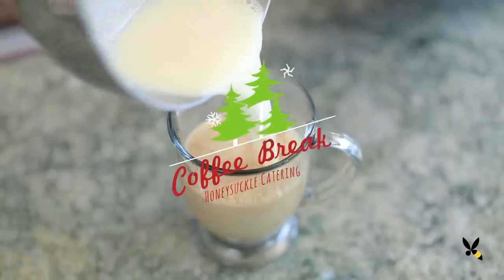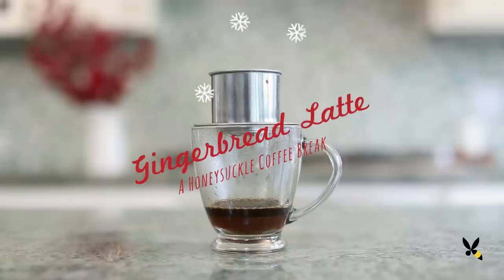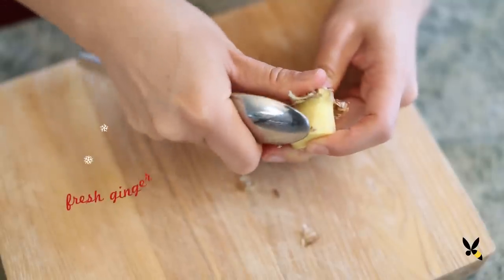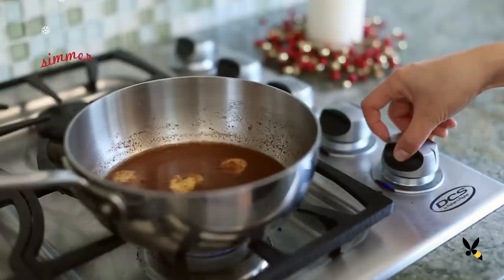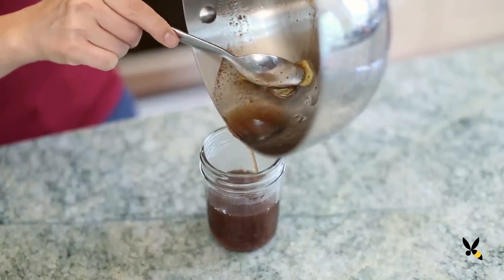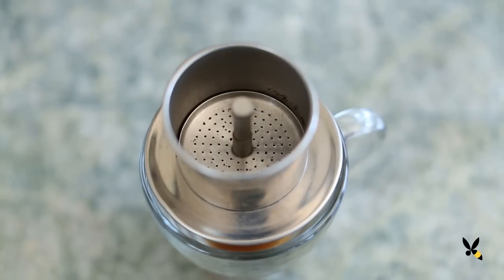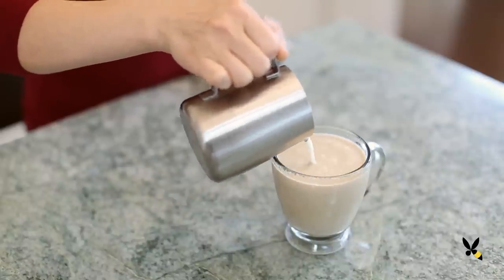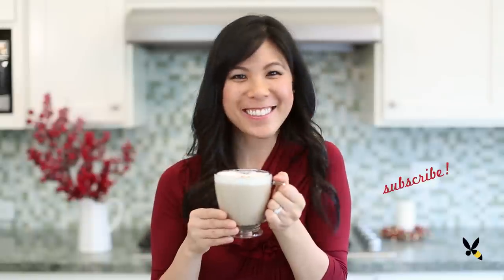Gingerbread Latte - COFFEE BREAK SERIES - HoneysuckleCatering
Bakery vs Homemade MATCHA MOCHI CAKE A Gingerbread Latte is my personal favorite during the Holidays! Winter White Hot Chocolate

My Husband and I love our coffee. Our favorite things to do on the weekend is explore cute little towns and find a cute little coffee shop and just spend some quality time together. So i'm going to share my love of coffee with you by starting this new Coffee Break series where we'll make coffee and chat!  For the holidays whenever that certain coffee shop debut those special red cups, I usually race to get that Gingerbread Latte. But this year I decided I'm going to make my own at home. It's super easy and I get to save that extra money to spend on gifts for my friends and family.

Gingerbread Latte Recipe:

Ingredients -

- ½ cup water
- ½ cup White or Brown Sugar
- fresh ginger, peeled and thinly sliced (1 tbsp)
- ½ tsp vanilla extract
- ¼ nutmeg
- ¼ tsp cinnamon
- 1 tbsp freshly ground coffee
- ¼ cup boiling hot water
- whipped cream
- sprinkle of nutmeg
- Vietnamese Coffee Filter or other

Preparation -

To make the gingerbread syrup I'm going to take a medium saucepan and add in ½ cup of water, ½ cup of sugar, I'm using granulated sugar but you can also use brown sugar to give it that extra bit of molasses-y taste, a piece of fresh ginger, peeled and thinly sliced. ½ tsp of vanilla extract, ¼ nutmeg, and ¼ tsp of cinnamon.

I'm going to bring it to a boil until the sugar dissolves and then I'll turn down the heat low to let it simmer for about 20 minutes. This will steep the ginger and give it that really good gingerbread taste. Plus the kitchen's going to  smell really good too. I'm using the Gingerbread syrup right away. I'll take a mug and add 2 tbsp of my gingerbread syrup. But if you don't finish it, it can be stored in a jar and refrigerated for about a week. Make sure to remove that piece of ginger though unless you like it super strong.

Usually an espresso machine is best but today I'm using my Vietnamese coffee filter! I'm adding a heaping tbsp of ground coffee to the filter, and taking the metal filter piece, I'll gently tamp it down. Next, I'll pour ¼ cup of boiling hot water and letting it do it's thing. This little contraption brews super strong coffee that's perfect for the latte. When the drip is done I'll add a cup of steamed milk that I heated up on the stove and then I'll pour it over the coffee and gingerbread syrup, letting it mix together. To make it extra decadent I'll add some whipped cream and a pinch of nutmeg on top.

Everyone loves the Pumpkin Spice Latte but my personal favorite is the gingerbread latte. What's your favorite drink? Bye!